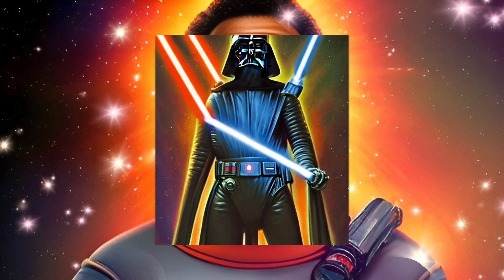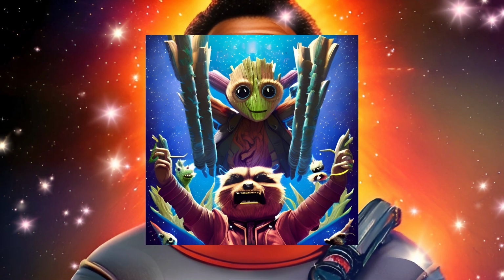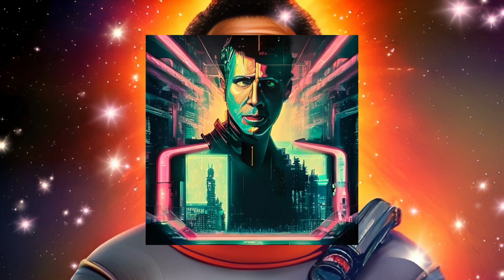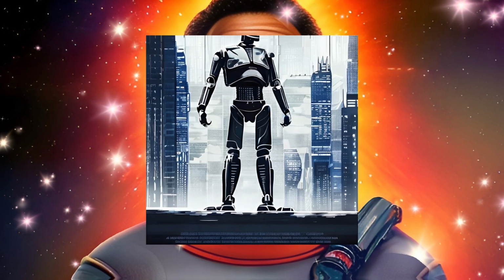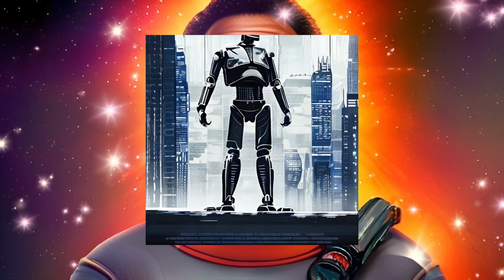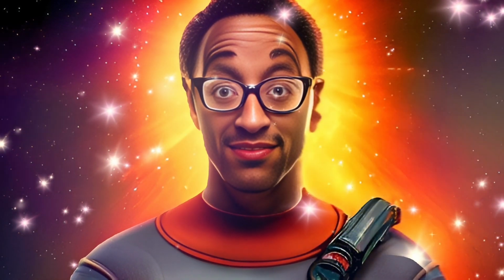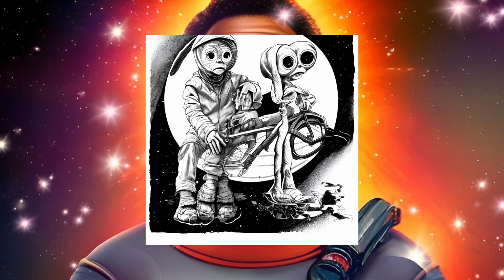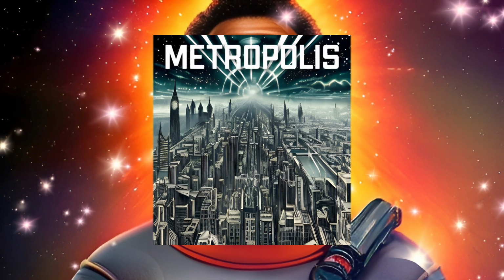10 best SciFi movie posters … created by AI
Hello, I’m Arkel. In this video I will design AI posters for 10 Science Fiction movies and judge the results. I’ve used very simple prompts and chose the result that I found to be the best, most striking or just plain funny. From Star Wars to The Matrix, let’s explore a strange, new world… And I just remembered there’s no Star Trek in this list, maybe in part 2!